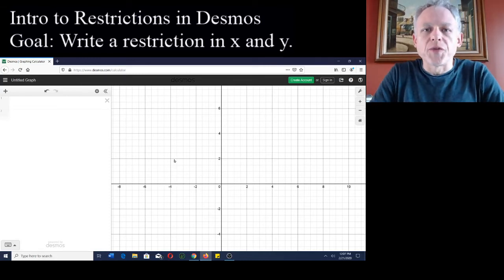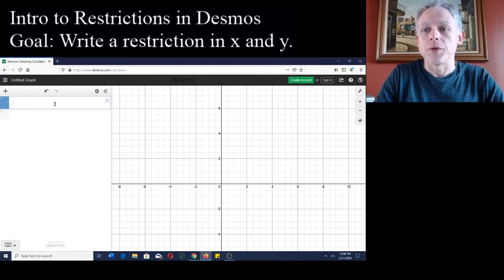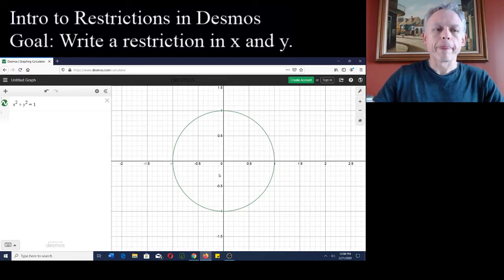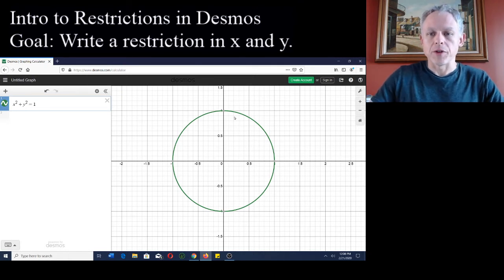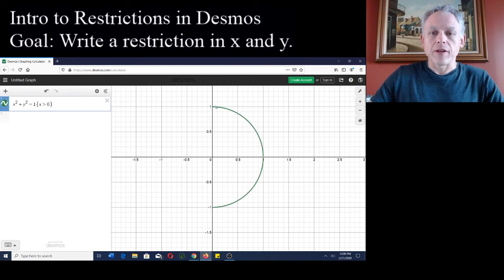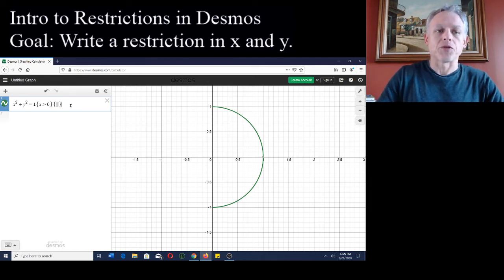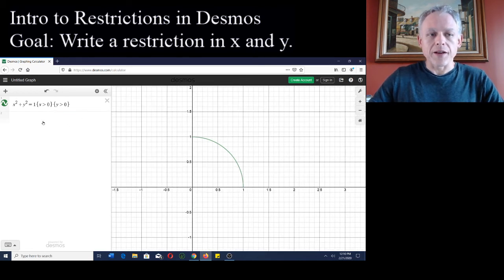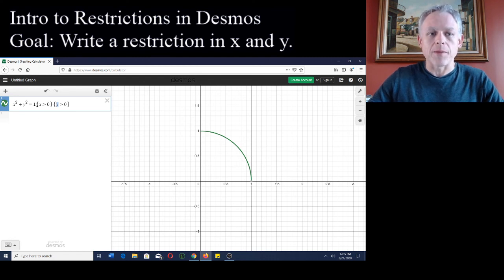Restrictions in Desmos 4 Restrict circle, x and y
This video shows how to make restrictions in Desmos in both x and y using a circle.